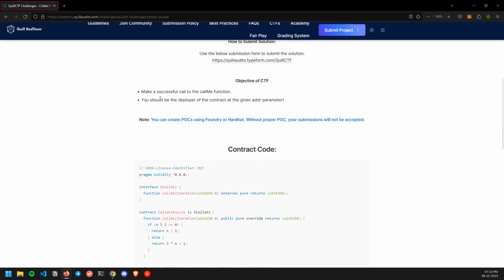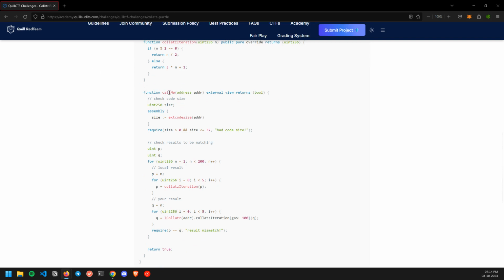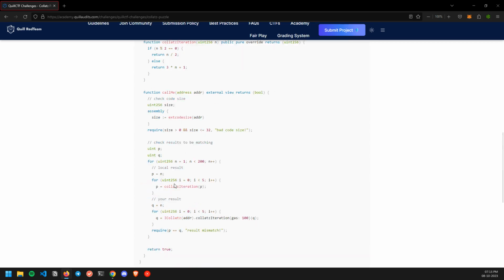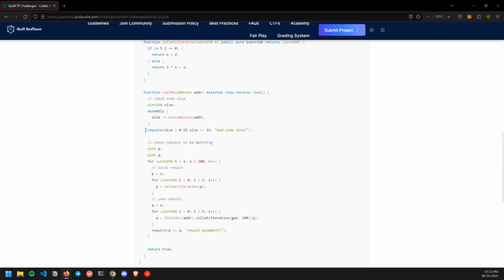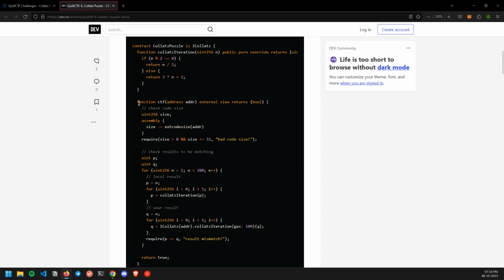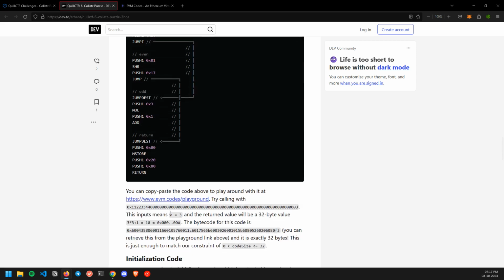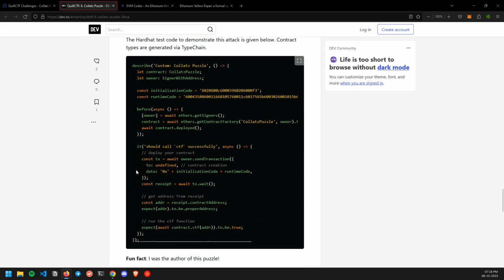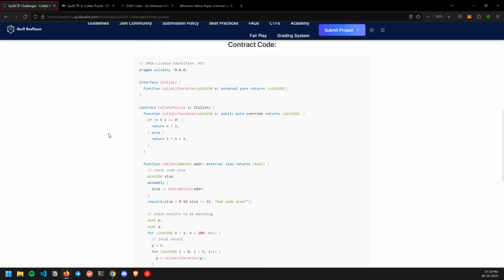QuillCTF Walkthrough#6 - Collatz Puzzle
Collatz Puzzle is the sixth QuillCTF; here the objective was to:
1)Make a successful call to the callMe function.
2)You should be the deployer of the contract at the given addr parameter!

Check out our walkthrough as we delve into the depths of Ethereum smart contract security.